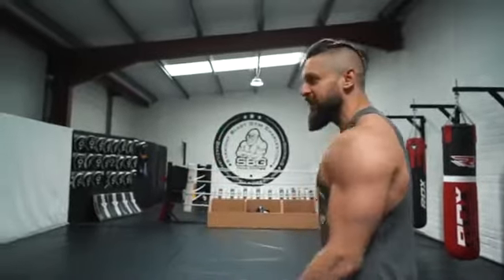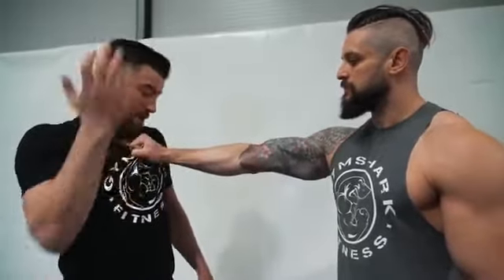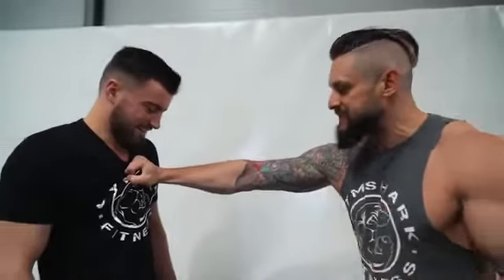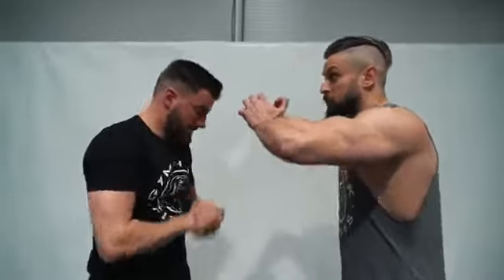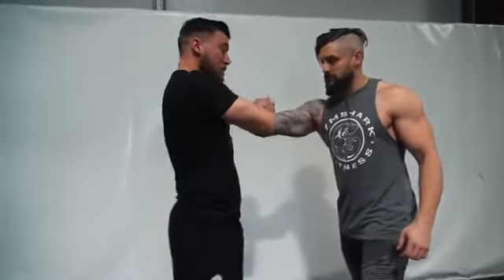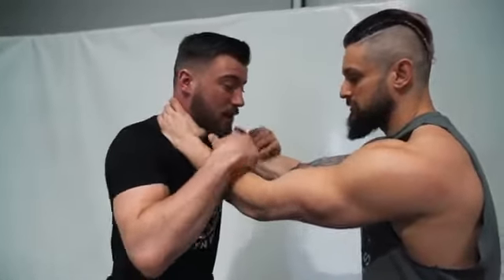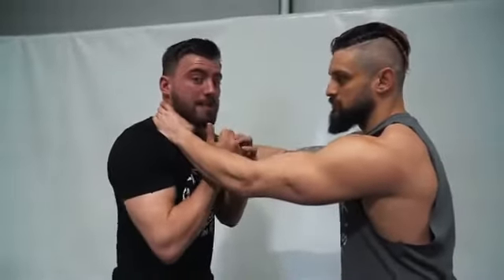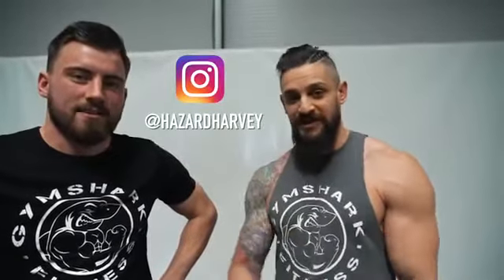Most Painful Self Defence Techniques STREET FIGHT SURVIVAL New Series